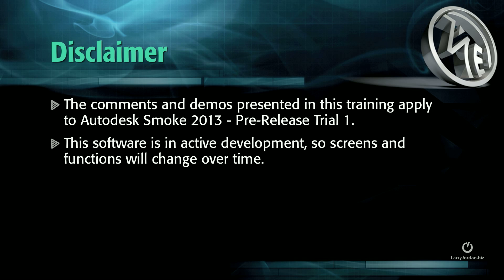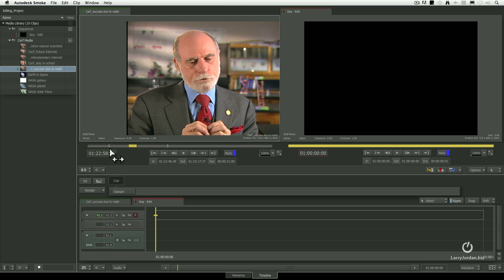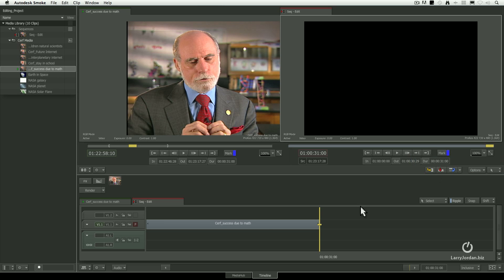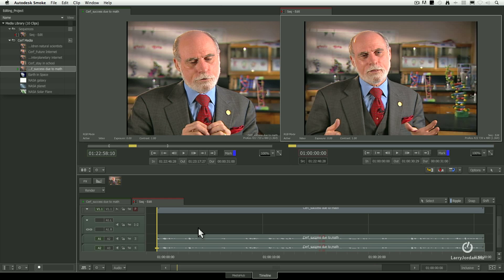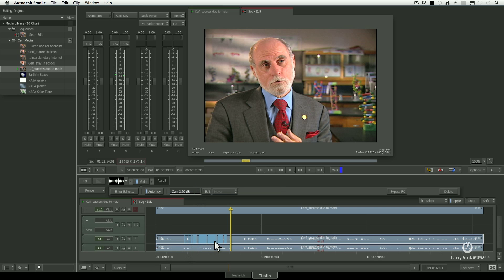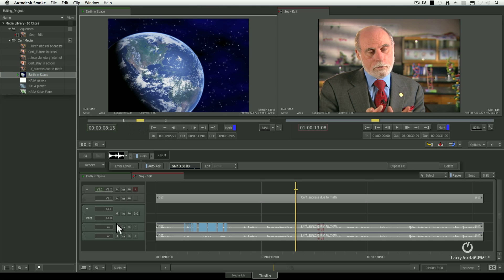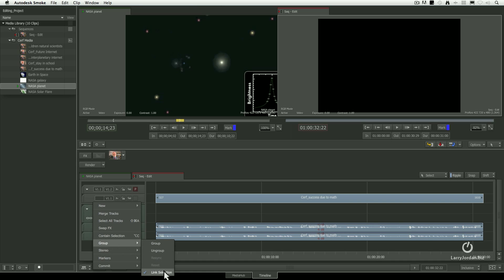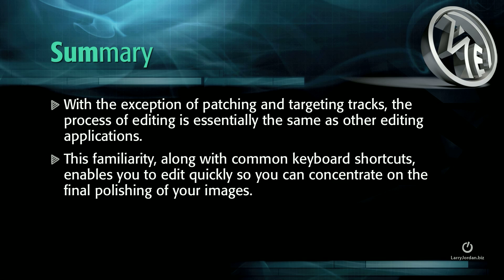Larry Jordan and Autodesk Smoke: Editing and Timeline Navigation (Session 5)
In this fifth "Getting Started with Smoke 2013" tutorial, learn how to create a new sequence, edit clips, and navigate the Timeline in Smoke.